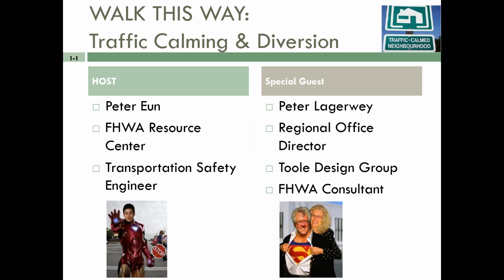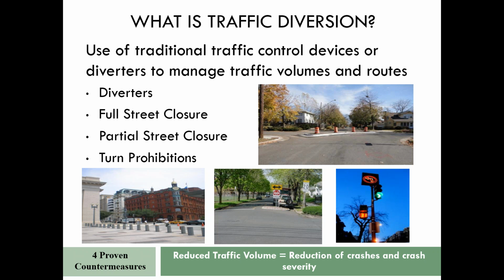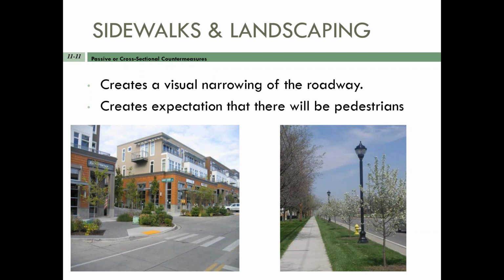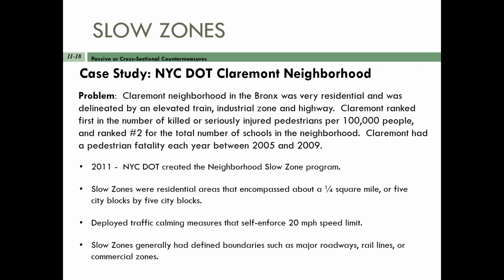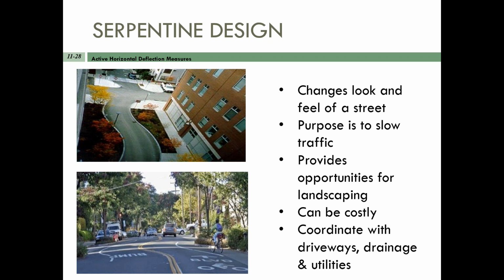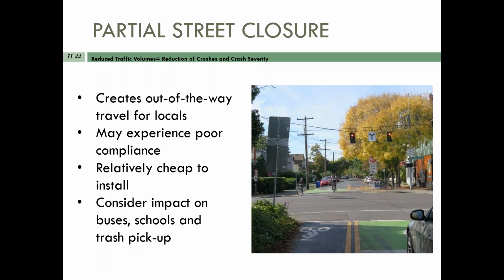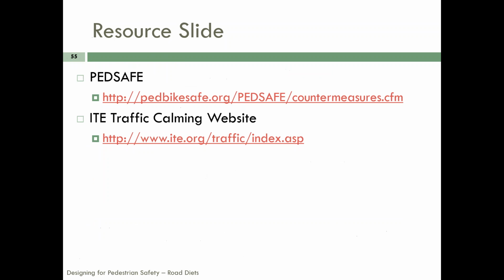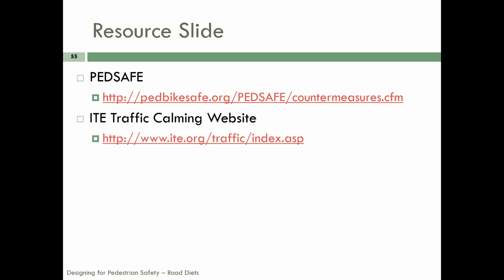Countermeasure Strategies for Pedestrian Safety - Traffic Calming